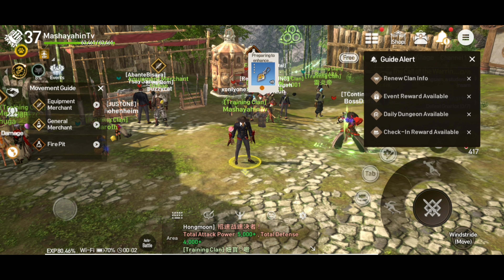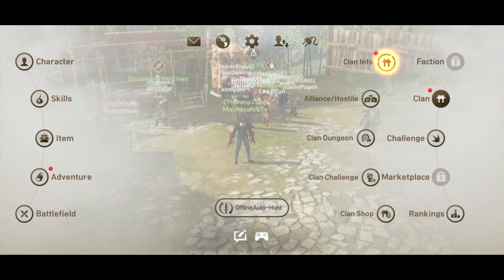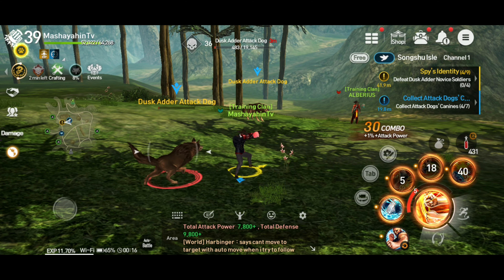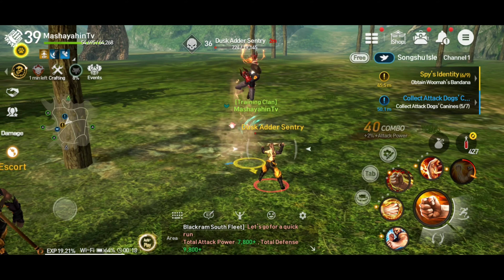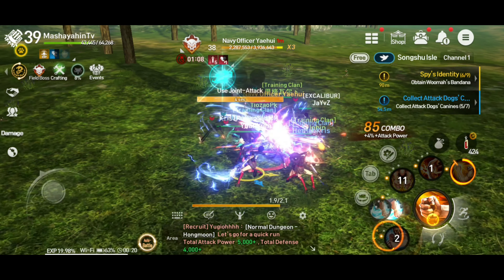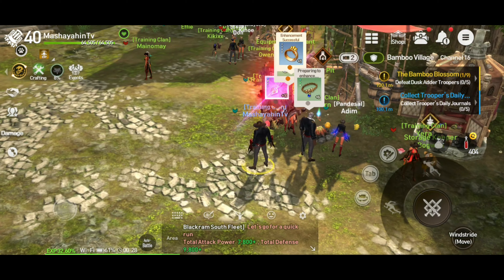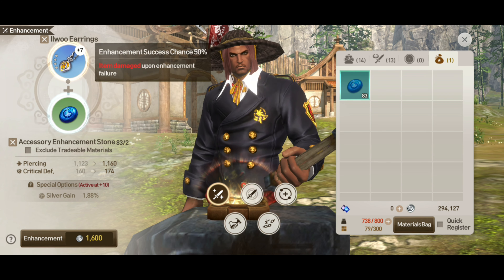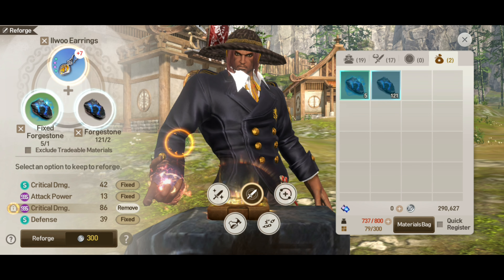Blade And Soul Revolution Tips And Trick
Wow!!! BLADE & SOUL: REVOLUTION (SEA)
2020 Newest online Openworld~MMORPG
Hit the 500k+ Download in Just 3-Day.!!!